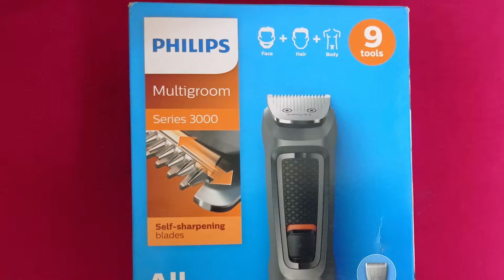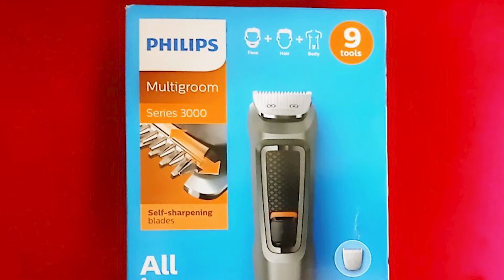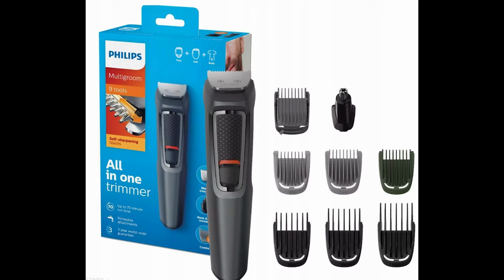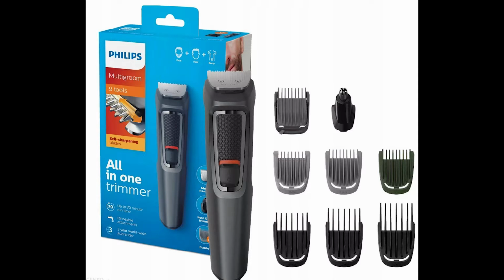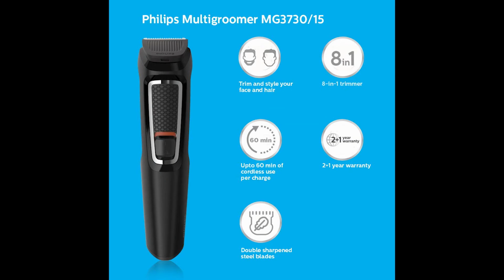PHILIPS TRIMMER MG3747 15 REVIEW || TRIMMER FOR MEN || MG 3747 15 PHILIPS TRIMMER REVIEW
Find time period in Seconds. Easy trick to find time lost or gain by simple pendulum due to temperature change .This channel will provide most efficient tips and tricks  which is test and used by the rankers in entrance exams.